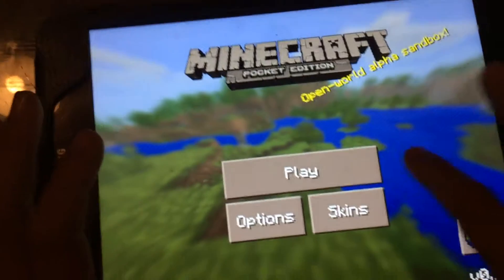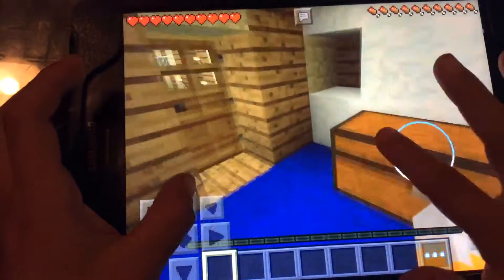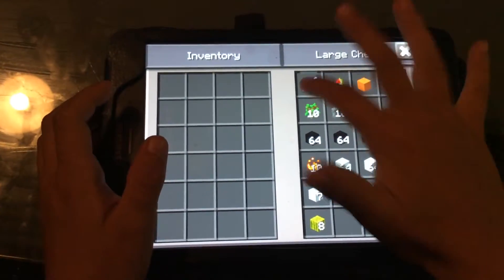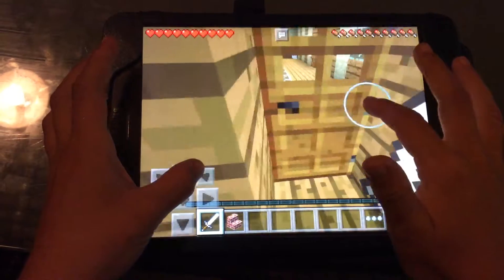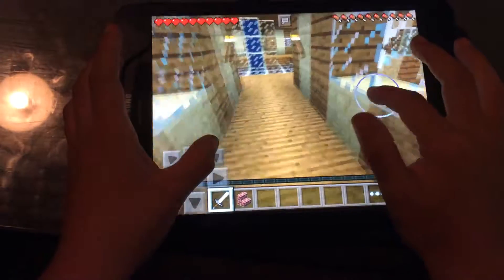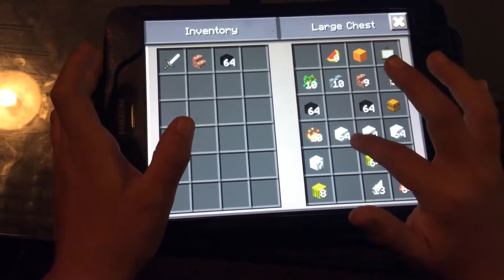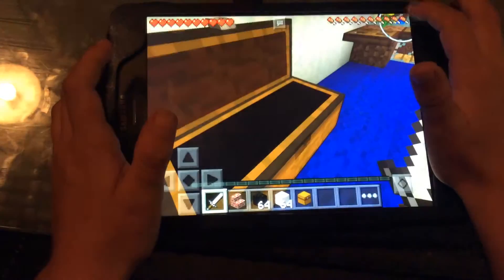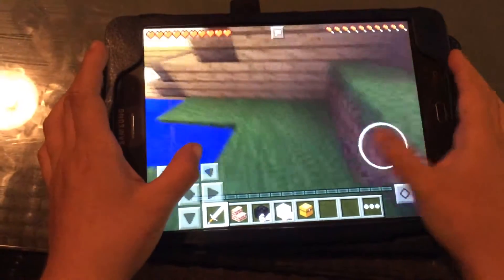Stamps lovely world